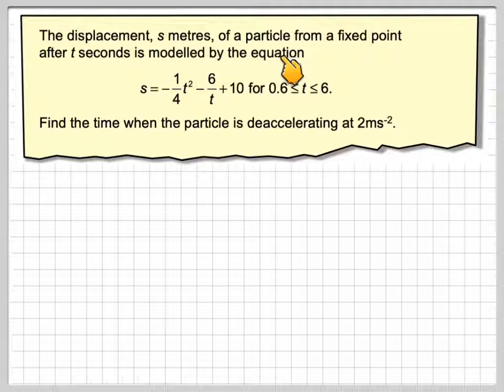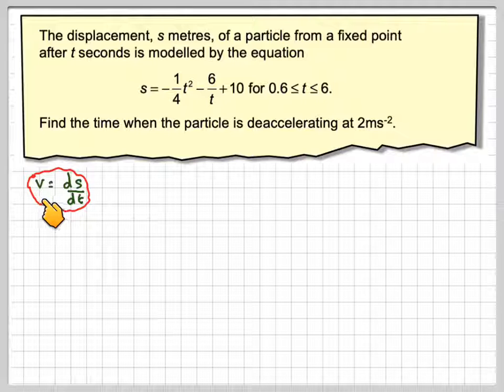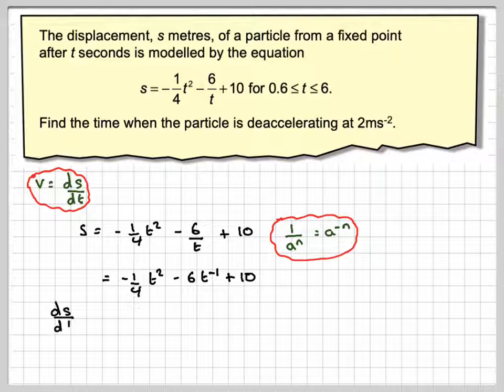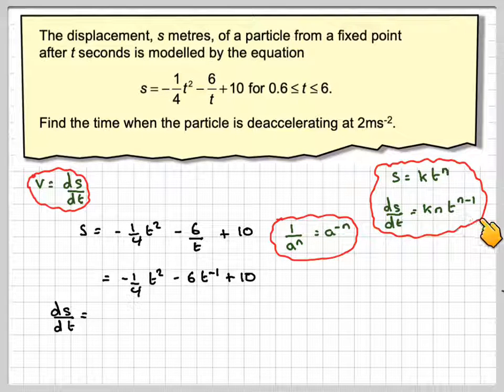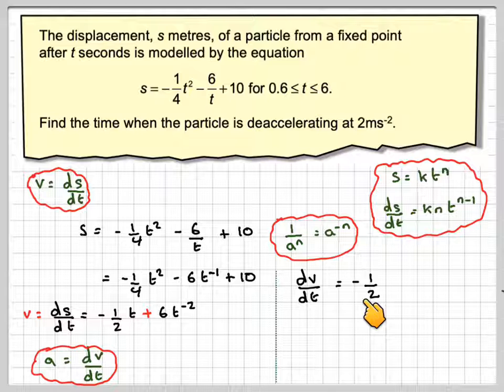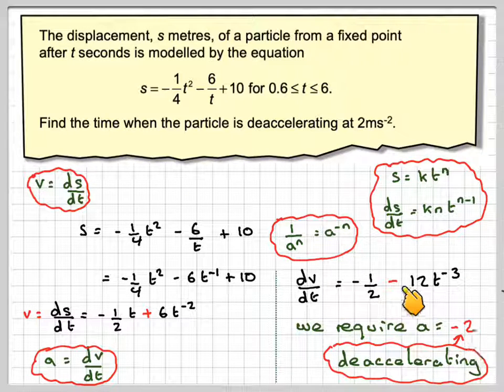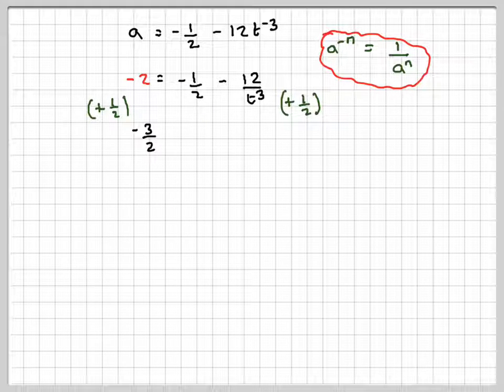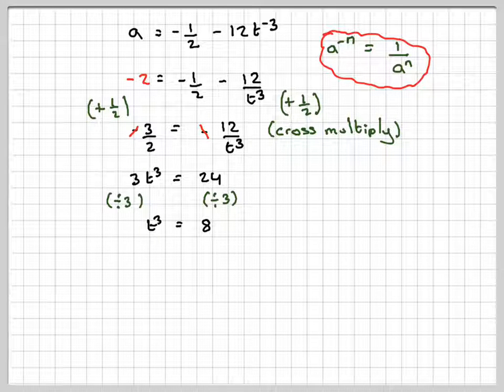Kinematics finding when the a particle is deaccelerating